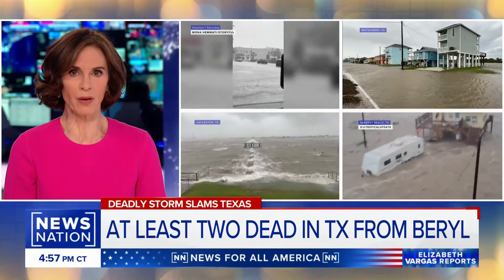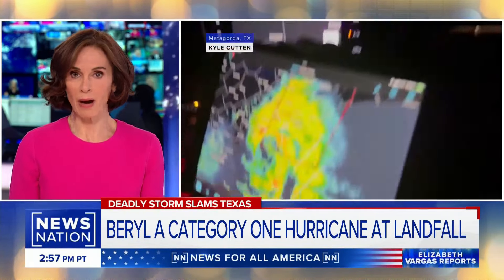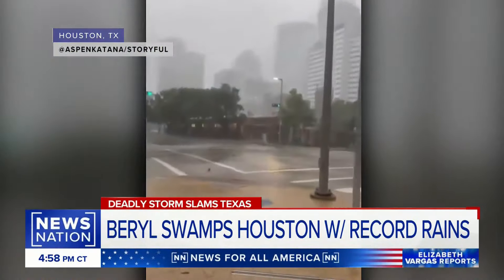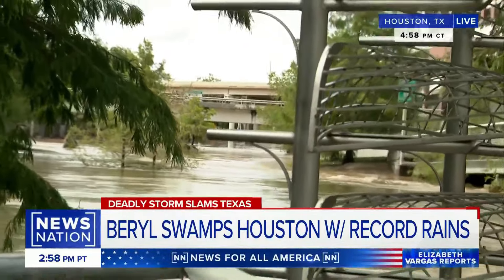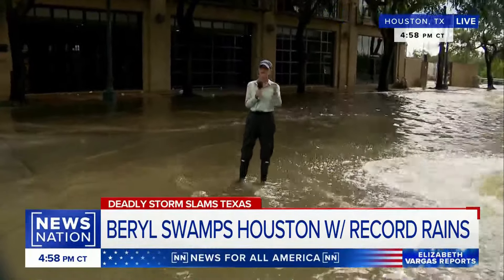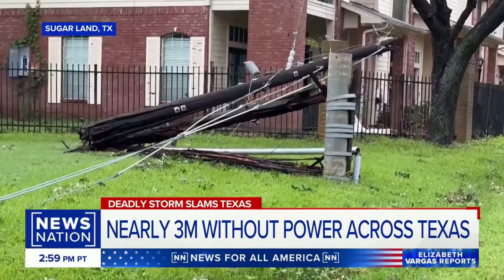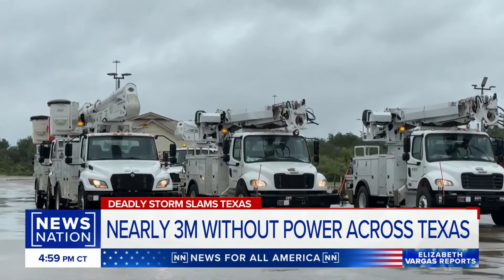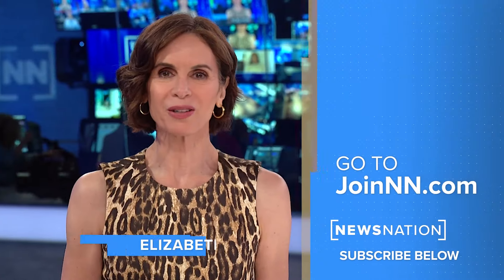Houston underwater as Tropical Storm Beryl impacts southeast Texas | Vargas Reports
At least two people have died in Texas as Hurricane Beryl, which has now been downgraded to a tropical storm, made its way up the east side of the state. NewsNation's Ali Bradley is in Houston, Texas, where several major highways and streets have been flooded over from record rains.

Anchor Elizabeth Vargas delivers the biggest stories, without bias or opinion. Watch "Elizabeth Vargas Reports" every weeknight at 6p/5C on NewsNation.